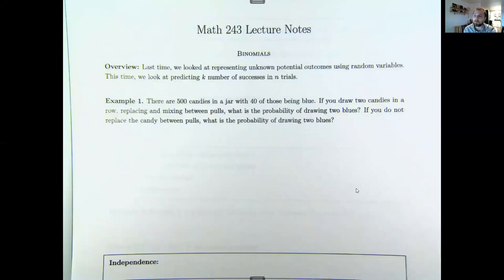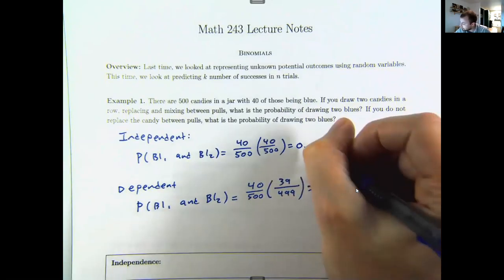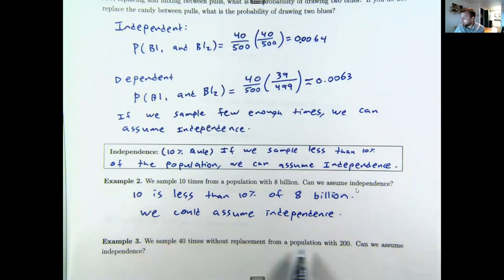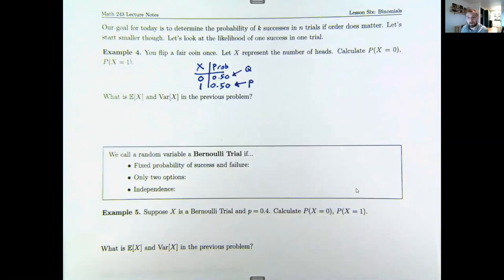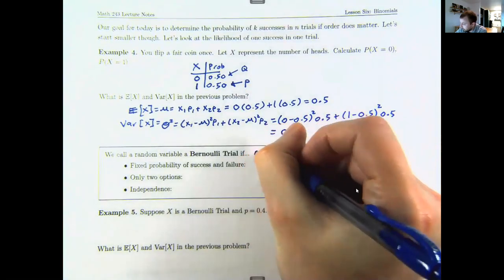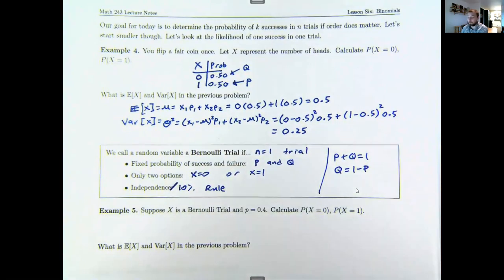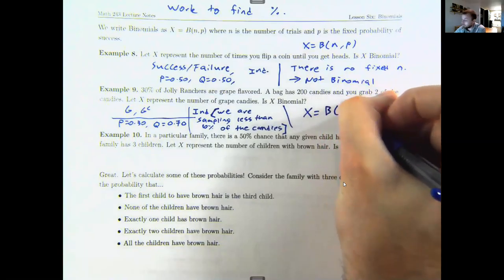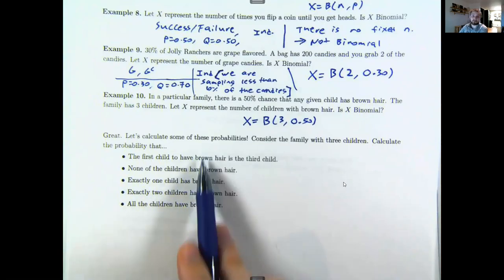MTH243--Lesson 6--Binomial Distribution